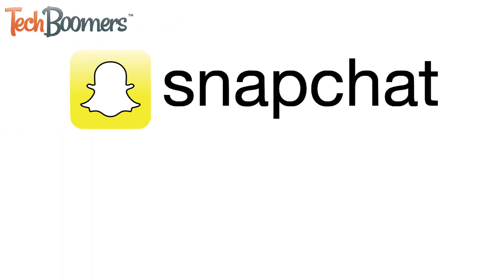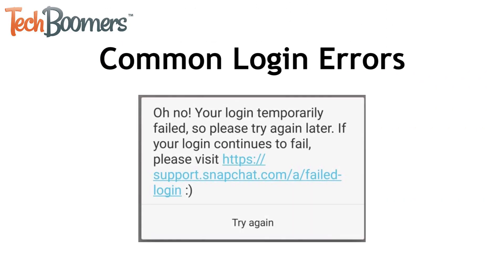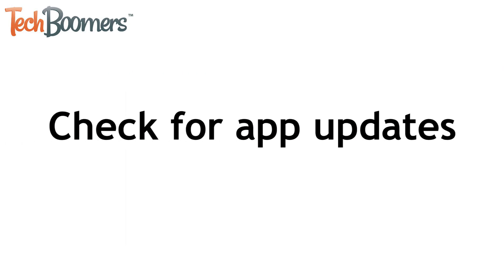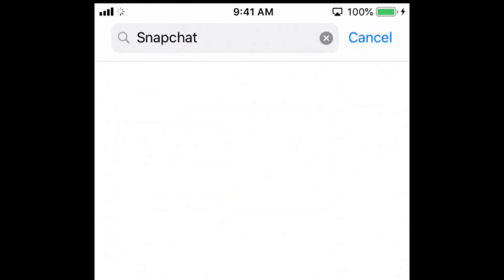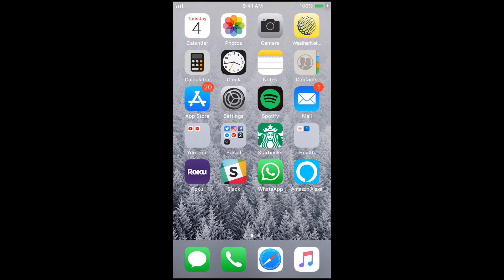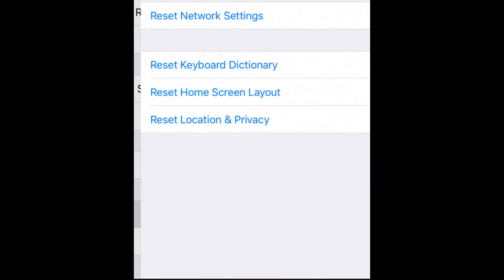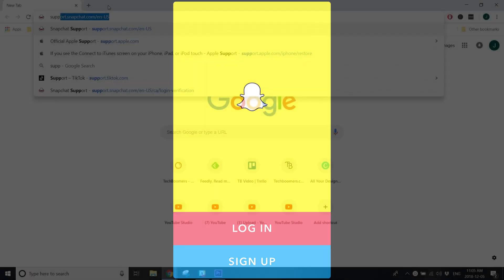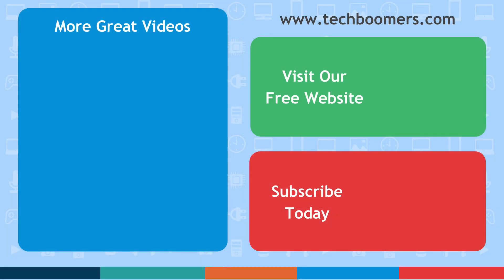How to Fix Snapchat Login Errors: “Try Again Later” & “Could Not Connect”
Having trouble logging into Snapchat? We’re here to help! Watch this video to learn how to fix common Snapchat login errors.

Some login errors that Snapchat users commonly experience include: “your login temporarily failed,” “could not connect,” and “there was a problem connecting to the server. Please try again.”

The first thing you can do to try and fix these issues is to check for app updates. These errors can happen if you’re using an older version of Snapchat. Open the app store or Google Play Store on your device and make sure you’ve updated Snapchat to the newest version. You can also try completely deleting the Snapchat app from your device and re-installing it.

Though this might sound silly, sometimes turning your device off and back on again can fix small issues like this. It’s definitely worth a shot!

The last quick and easy fix is to reset your device’s network settings. You should be able to do this within your device’s general settings menu. Afterwards, reconnect to your home Wi-Fi network and try logging in again.

If you’re still having trouble logging in after trying all of these fixes, get in touch with Snapchat support at support.snapchat.com.